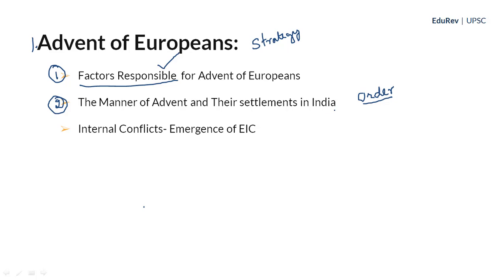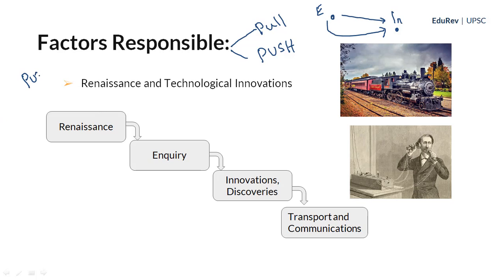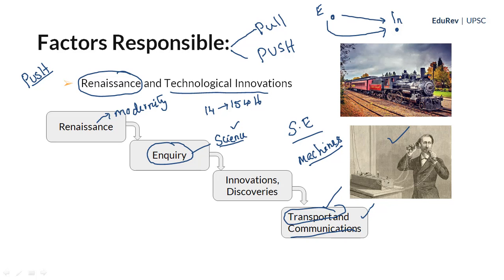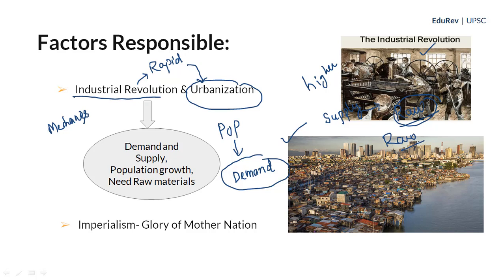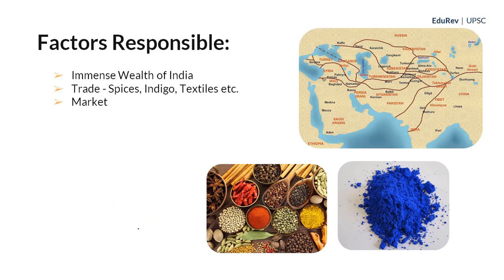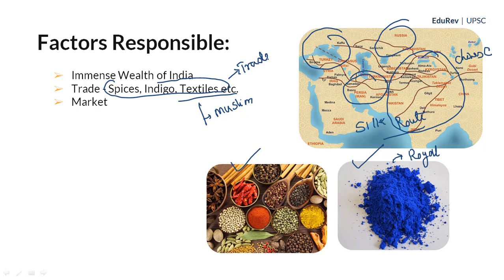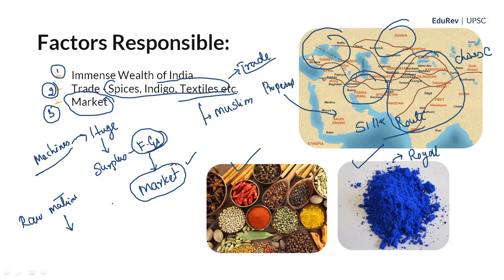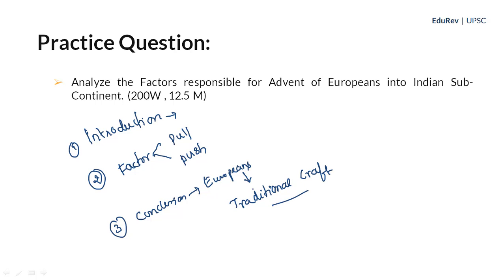Advent of Europeans to India-Factors Responsible | Modern History | UPSC CSE/IAS 2022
▬ About UPSC CSE History▬▬▬▬▬▬▬▬▬▬▬▬▬▬▬

The video discusses the "Advent of Europeans - Modern India" for UPSC Preparation/Civil Service Examination & other state/central government examinations.

Indian History is a significant subject for the civil services examination. History is an essential subject of the IAS Exam from both prelims and mains (GS-I) perspectives. To view all the topics of History like Advent of Europeans - Modern India, British Conquest Of India, Land Revenue System under British, Economic Impact of British Policies, Revolt of 1857, Cultural Reforms, Rise of Nationalism, Formation of INC and Moderates Phase, Extremist Phase of INC - Modern India, Gandhian Phase I- Modern India, Gandhian phase II - Modern India, Gandhian phase III- Modern India, Freedom Struggle II (from 1922-47) - Modern India, IAS Ancient History and Medieval India etc. Visit our history course

▬ Best App for UPSC 2022 Prelims/Mains ▬▬▬▬▬▬▬▬▬▬▬▬▬▬▬

⚡️Your one-stop FREE UPSC preparation App is here!

Are you a true IAS Aspirant? Want to Crack UPSC?

▬ About EduRev Infinity ▬▬▬▬▬▬▬▬▬▬▬▬▬▬▬

Here are a few details about EduRev Infinity Package for UPSC and how it can help in your for UPSC Preparation/Civil Service Examination & other state government examinations.

➜ Subject-wise Courses for all the important subjects like History, Geography, Polity, Economy & others
➜ Summaries & MCQ Tests of all the famous books for UPSC Preparation (including M.Laxmikanth, GC Leong, Ramesh Singh, Shankar IAS & others)
➜ NCERT Textbooks, Summaries (Text + Videos), and NCERT based tests for UPSC Preparation
Along with important NCERT Textbooks (Old & New).
➜ Current Affairs (Daily, Weekly & Monthly)
Notes & Tests for the same and monthly famous magazines like Yojna.
➜ All India Mock Test Series of UPSC Prelims & Past Year Papers and a lot more for UPSC Prelims & Mains
You also get mock test series for some state-wise exams as well.
➜ Crash Courses & other courses for UPSC CSAT, Prelims & Mains.

▬ Social Media ▬▬▬▬▬▬▬▬▬▬▬▬▬▬▬